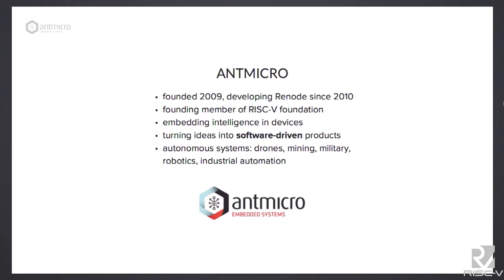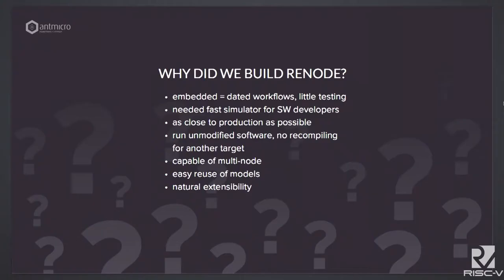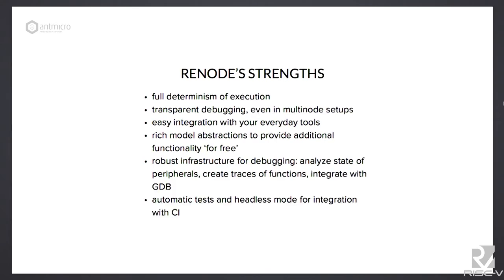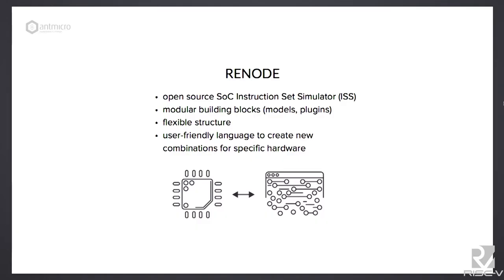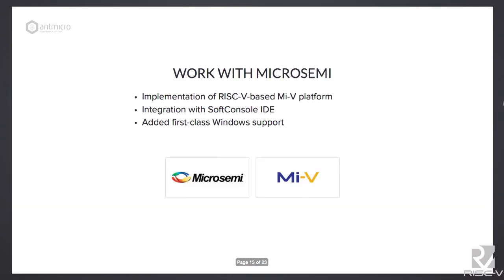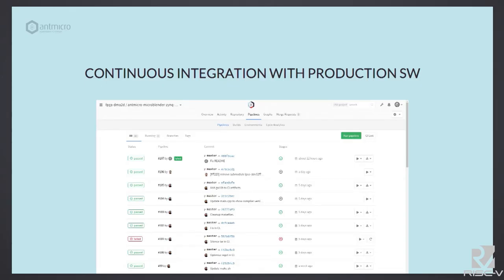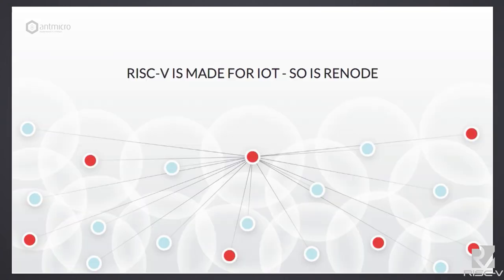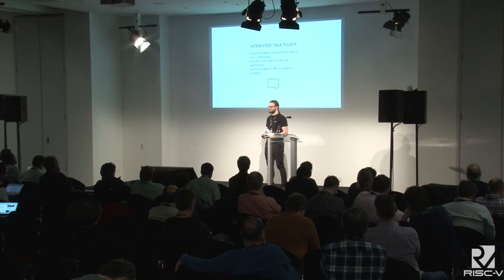Renode: A Flexible, Open Source Simulation Framework For Building Scalable, Well Tested...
Presentation by Michael Gielda at Antmicro on November 29, 2017 at the 7th RISC-V Workshop, hosted by Western Digital in Milpitas, California. To view the slides from this session, please